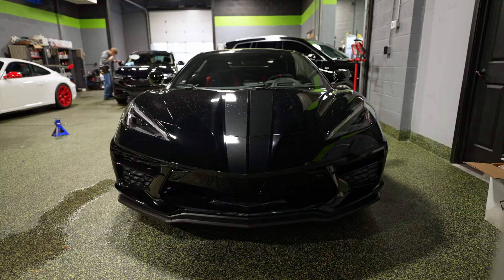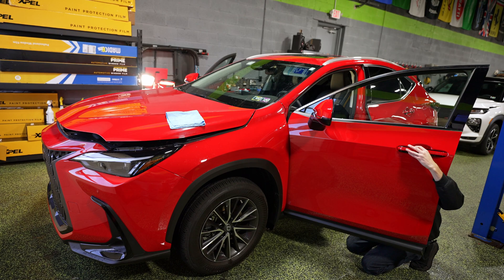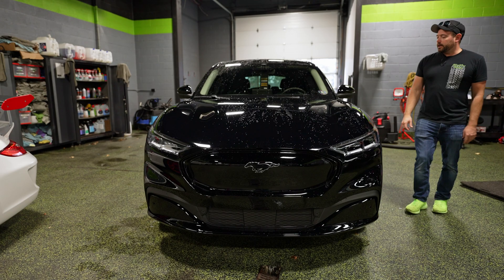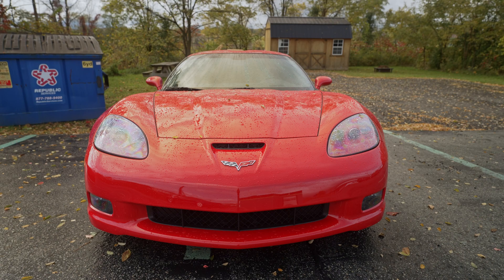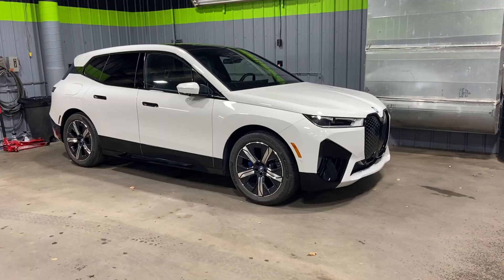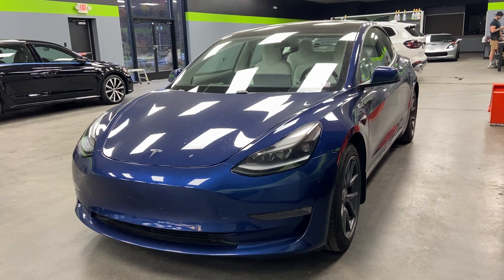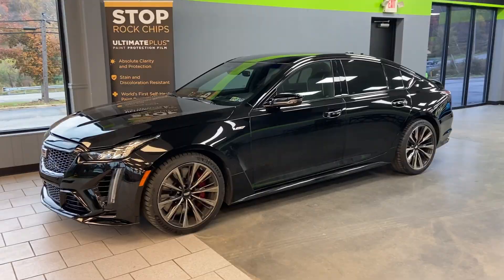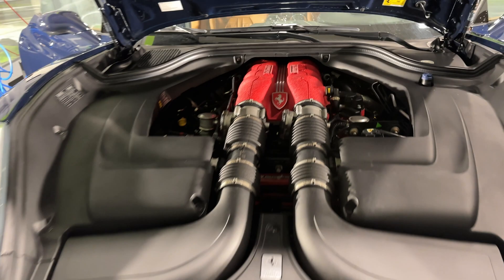Take a tour through one of the fastest growing automotive customization shops | What's in the Shop